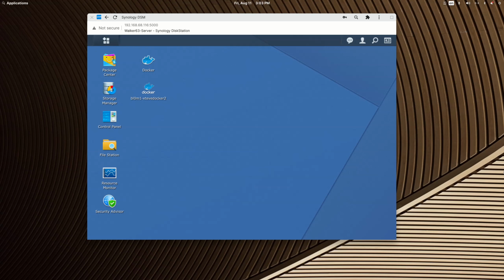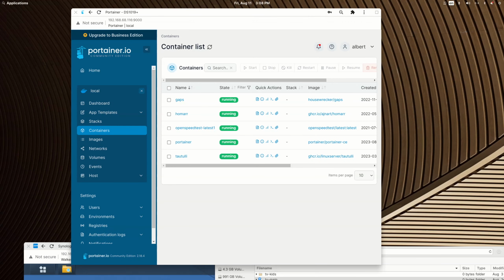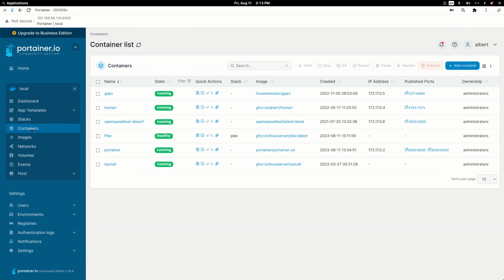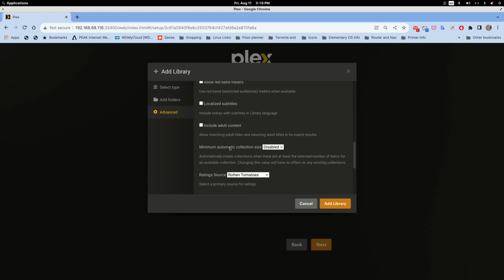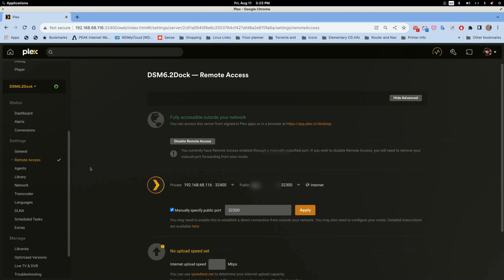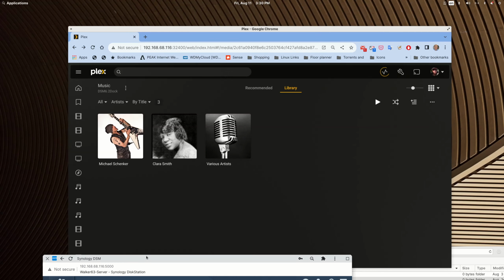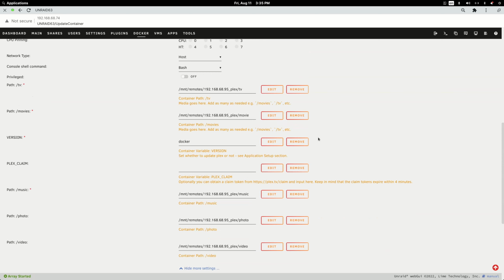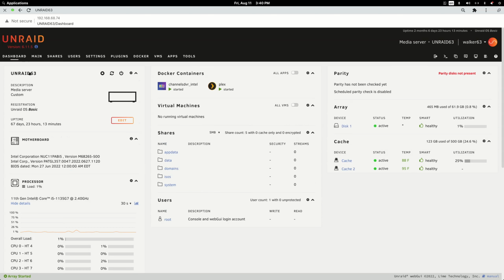Plex Docker install with HW Aceleration under DSM6 via Portainer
This is not a full tutorial video, but it shows you all the important aspects of setting Plex up in a container on a Synology NAS.

I show a Synology share that I named mediaplexdocker, which is meant to be lower case and without spaces.

In that share I have three Plex library sort folders named movie-libraries, music-libraries, and tv-libraries, again, all lower case and without spaces.

Inside of the tv-libraries sort folder are two actual Plex library folders named tv-kids and tv-main, where all your different shows can be sorted into, and you guessed it, named without spaces and all lowercase.

Your actual Plex movie and series folders and media filenames within them, can use uppercase letters and spaces.

Marius Hosting’s two guides can be found at the follwing url’s to get Portainer and Plex setup.

Please note that after installing Docker under any DSM 7.1 and below, or Container Manager with DSM 7.2, the remaining instructions are the same for both.

This is my actual Docker compose list for my install under DSM7 on my DS1520+, and the Container Manager upgrade that was part of the DSM 7.2 update, did not affect this install in the least.

version: "3.9"
services:
  plex:
    container_name: plex
    hostname: plex
    network_mode: host
    mem_limit: 4g
    cpu_shares: 1024
    security_opt:
      - no-new-privileges:true
    healthcheck:
    volumes:
      - /volume1/docker/plex:/config:rw
      - /volume1/plex:/plexmedia:ro
    devices:
      - /dev/dri/renderD128:/dev/dri/renderD128
      - /dev/dri/card0:/dev/dri/card0
    environment:
      TZ: America/New_York
      PUID: 1026
      PGID: 100
      VERSION: public
      PLEX_CLAIM: claim-you-claim-code-here
    restart: on-failure:5

If you are installing Plex on a Synology NAS without an Intel iGPU for local use only, simply remove these two lines from the Docker compose list.

devices:
      - /dev/dri/renderD128:/dev/dri/renderD128
      - /dev/dri/card0:/dev/dri/card0

Again, the big draw to a Docker container install versus a Synology package install is the ability to move your Plex server to a new Docker host in the future.

Unraid is also a great host to run Docker containers on, even if you don’t want to use Unraid as a roll your own NAS with it’s own storage.

My Unraid walk through was a bit less informative than getting a container going on a synology NAS, but I hope that it showed that Unraid is not a scary OS to work with.

This was a one shot and done video, and I actually surprised myself that there were no obstacles that caused a second or third take.